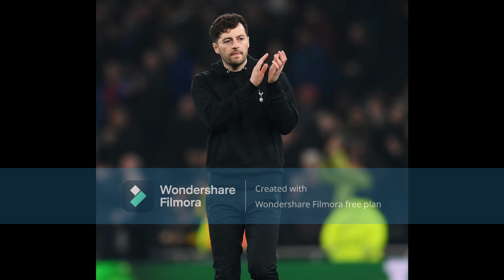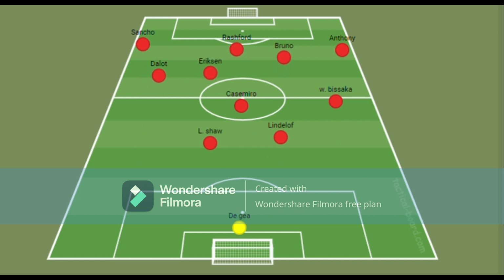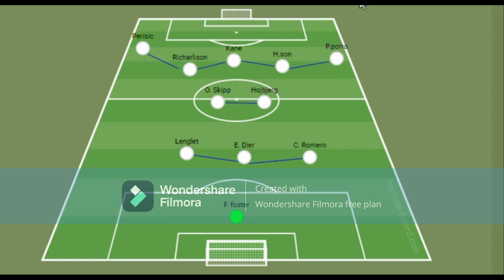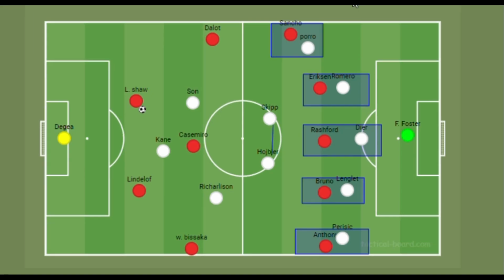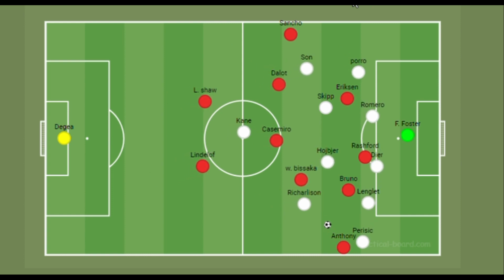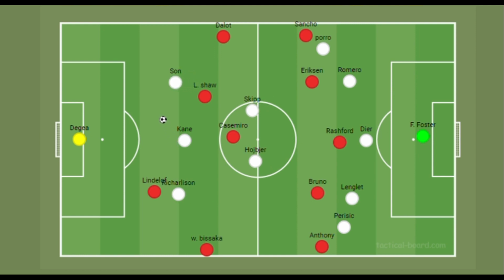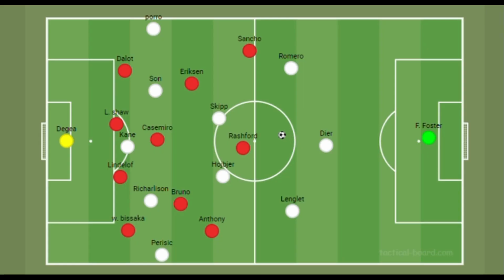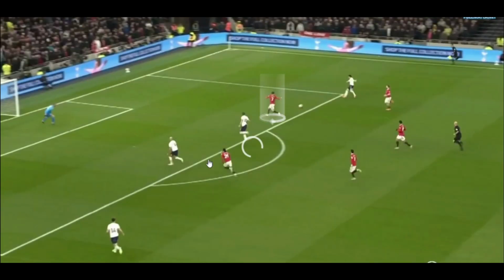Tottenham 2-2 Man United tactical analysis | Man United draw at spurs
Welcome to our post-match analysis of the thrilling 2-2 draw between Manchester United and Tottenham Hotspur on April 27th, 2023. In this exciting game, both teams gave it their all, and the result was a well-deserved point for each side.

Manchester United took the lead early on with a stunning goal from Jadon sancho, then Marcus Rashford  but Tottenham responded in the second half goals from Pedro porro and Son Heung-Min to Equalize.

In this video, we'll take a closer look at the key moments and performances that shaped the game. We'll analyze the tactics, the individual performances, and the overall team dynamics, providing insights into what worked and what didn't for both teams.

We'll also hear from the managers and players in post-match interviews, getting their thoughts on the game and the result. Was it a fair outcome? What did each team do well? What can they improve on for their next matches?

Join us as we delve deeper into this exciting Premier League clash and provide our expert analysis on everything that happened on the pitch.